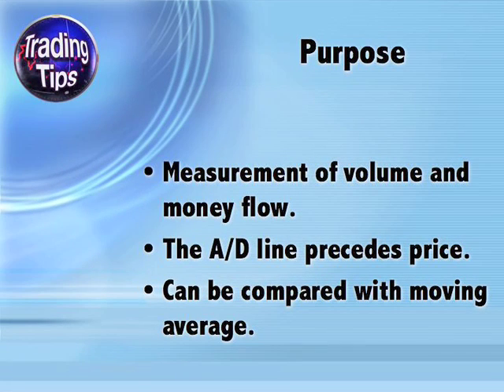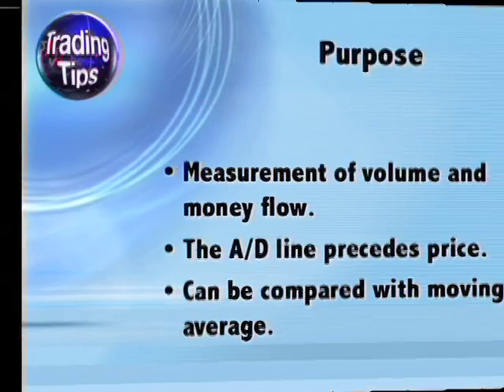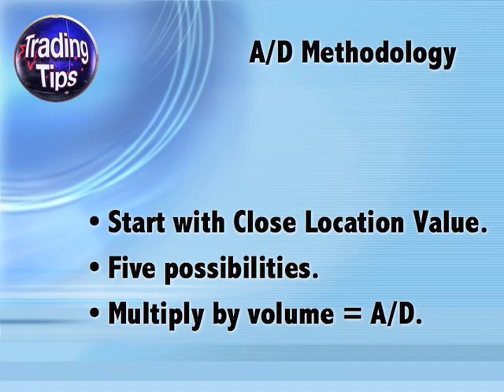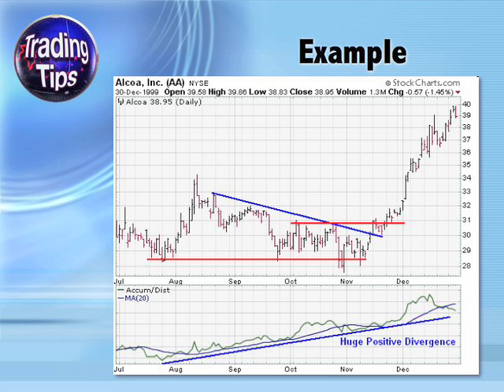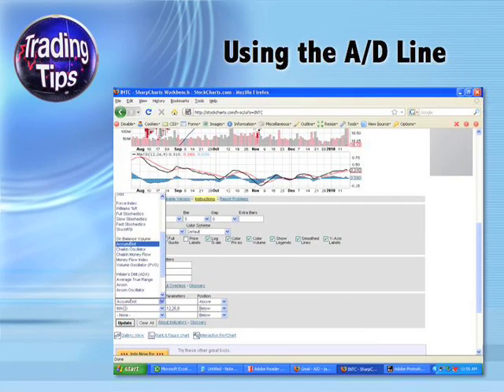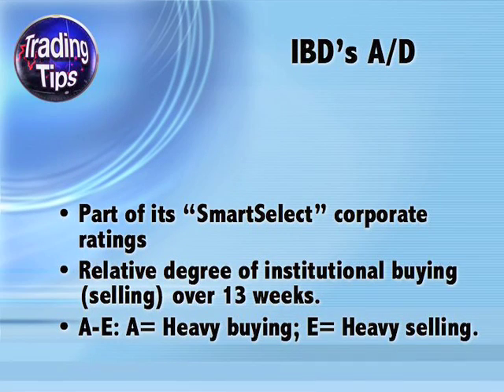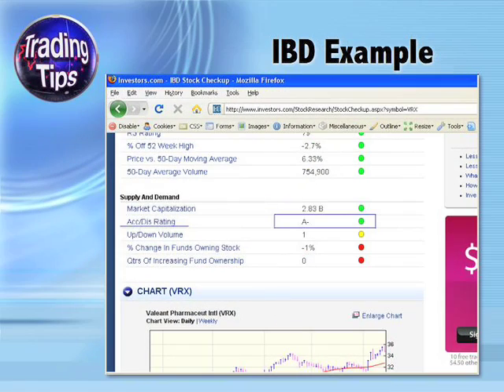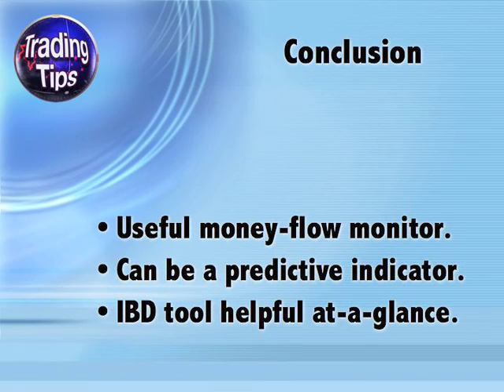How to Use the Accumulation/Distribution Momentum Indicator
Episode 37: How to Use the Accumulation/Distribution Momentum Indicator